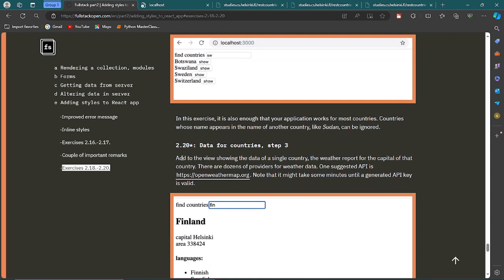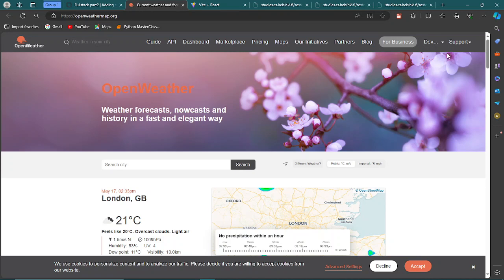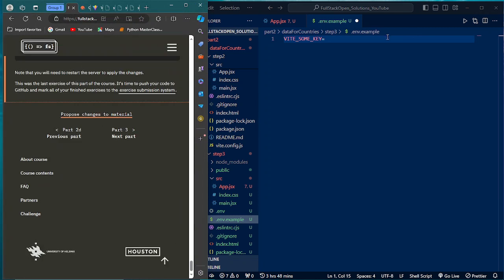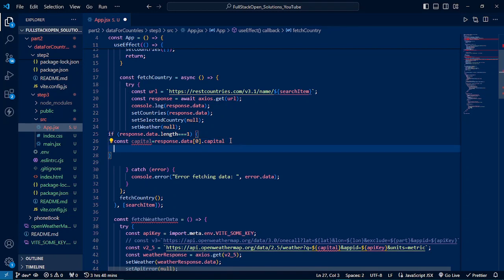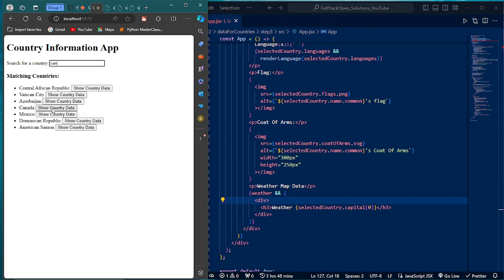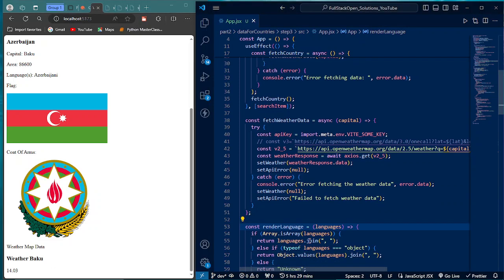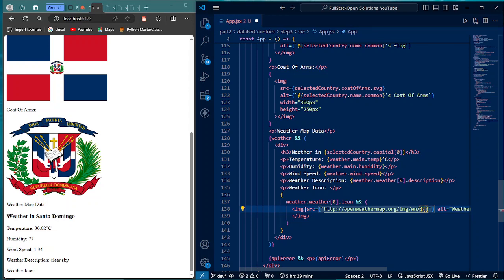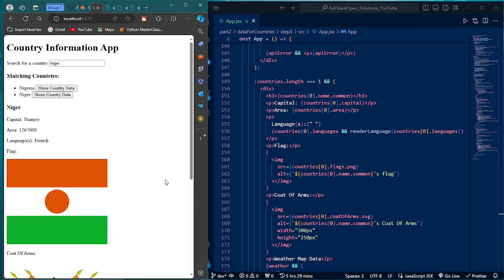FullStackOpen | Part 2 | DataForCountries | Exercise 2.20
This exercise involves creating a React application that displays information about countries, including the weather report for their capitals using the OpenWeatherMap API. It emphasizes handling API keys securely with environment variables, fetching and displaying country and weather data, and ensuring cross-browser compatibility.